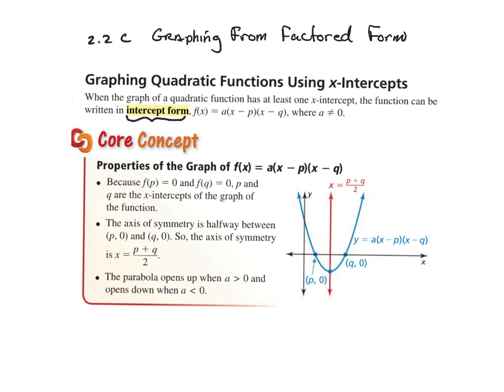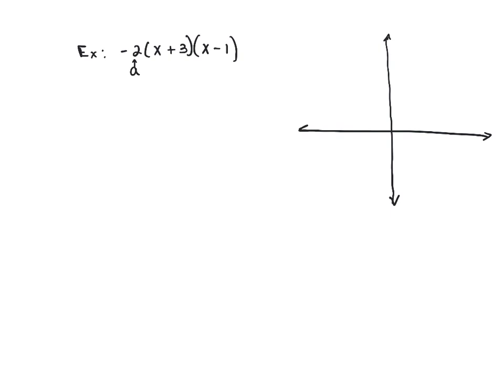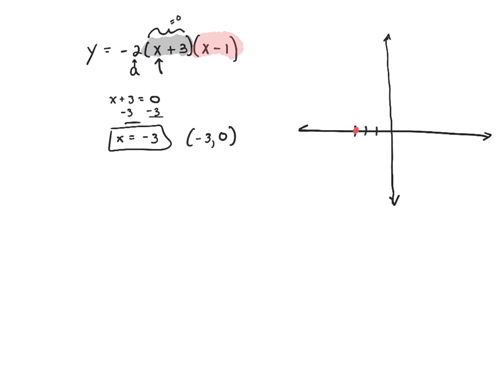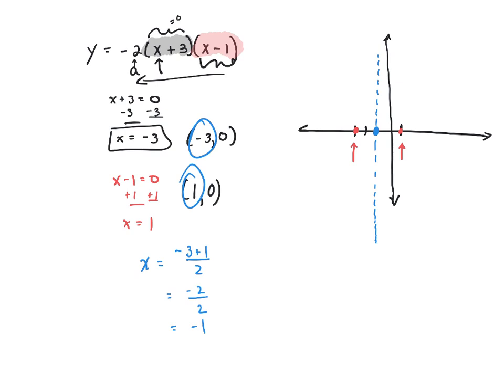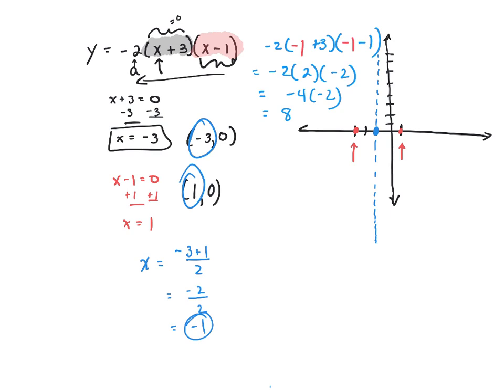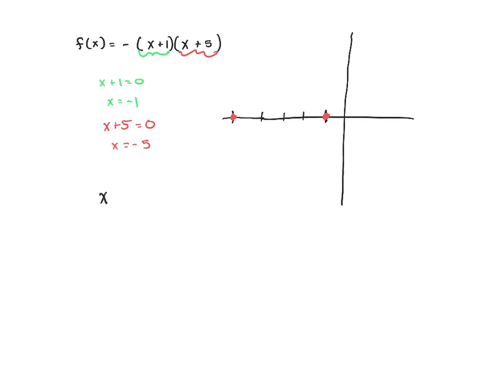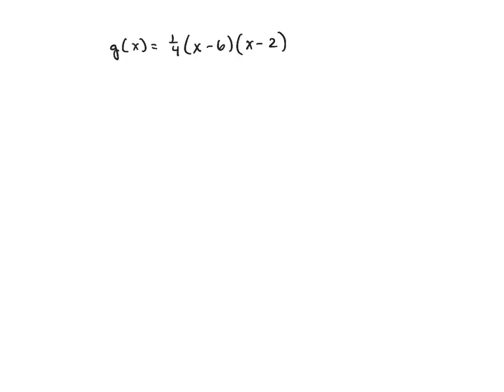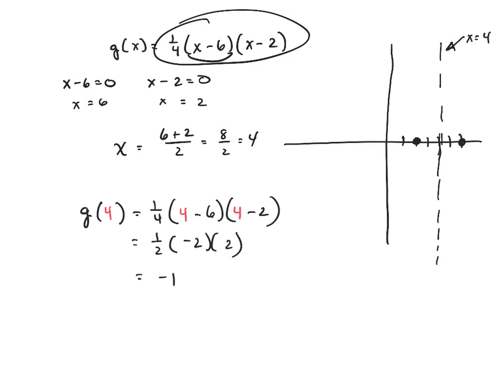31 Algebra 2 2.2C Characteristics of Parabolas 3